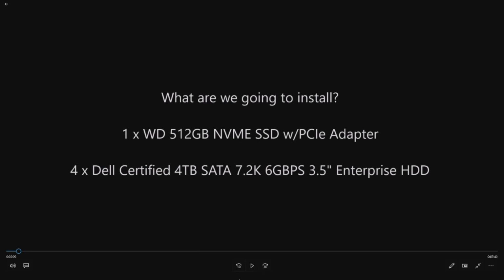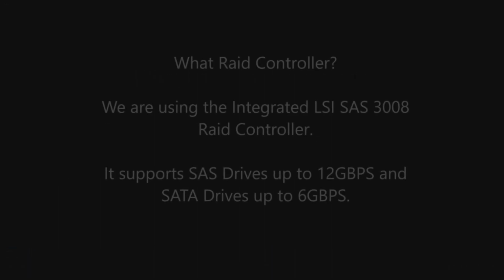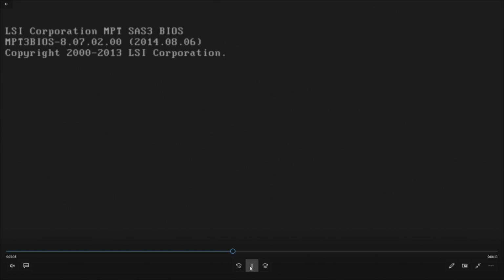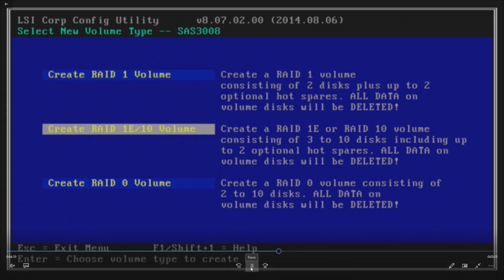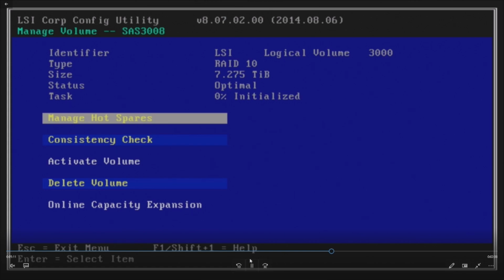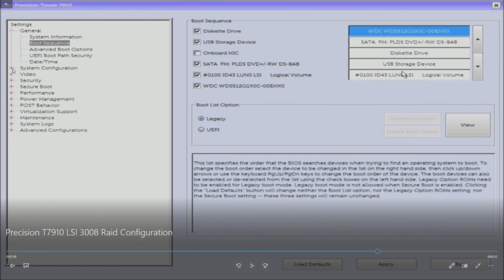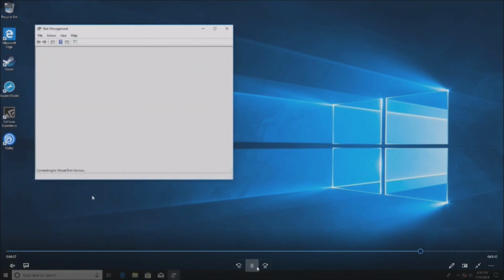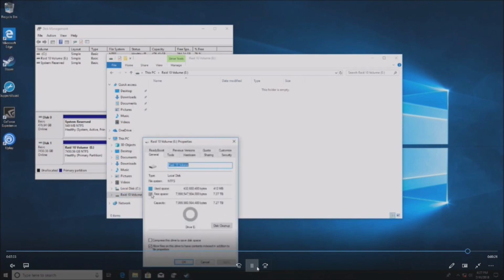How to Configure Raid with a LSI 3008 Controller + NVME Boot Device (Precision T7910)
This video will show you how to install and NVME Boot Device in a Dell Precision T7910 Workstation.  It will also show you how to configure  raid utilizing 4 x 4TB SATA HDD using the Integrated LSI 3008 Raid Controller.